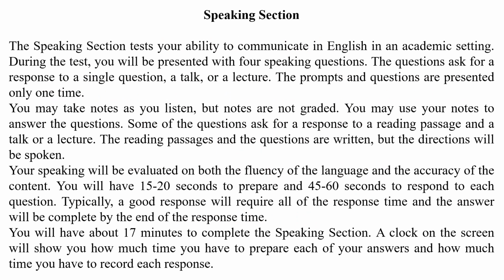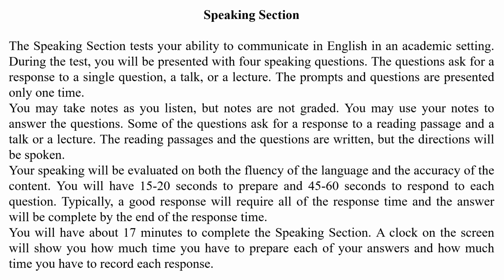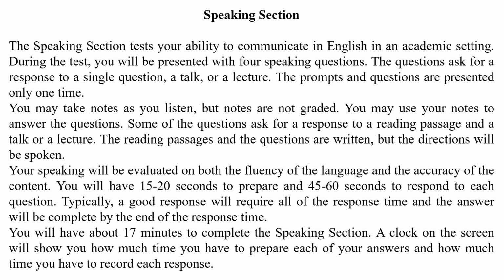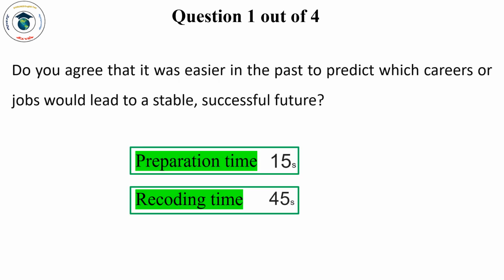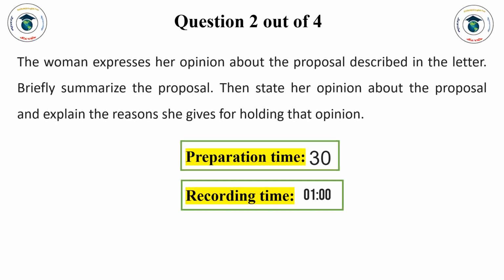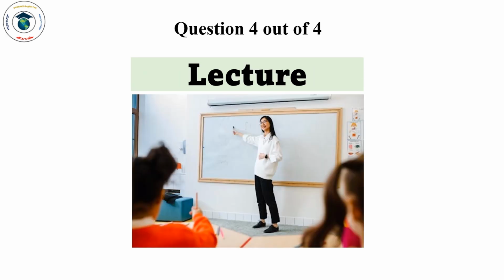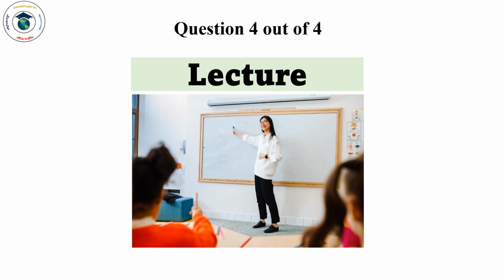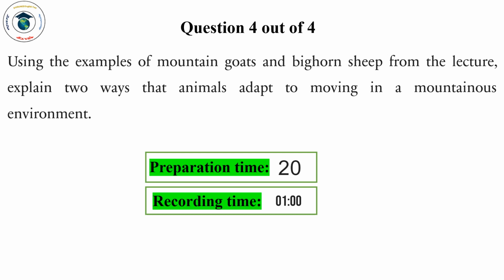2024 New TOEFL iBT Speaking Test 39 - Answer Included with Techniques & Templates - Get score 26+!!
Hello and welcome to 'English Proficiency Success'!